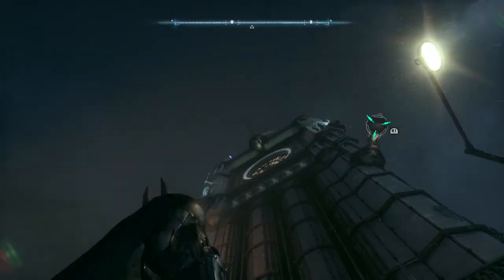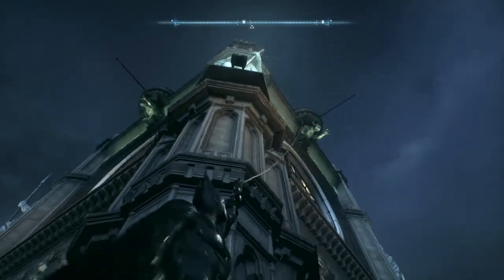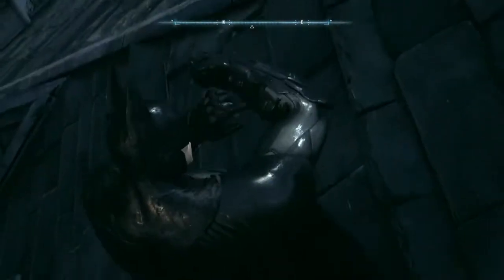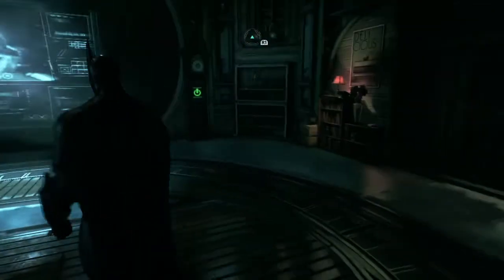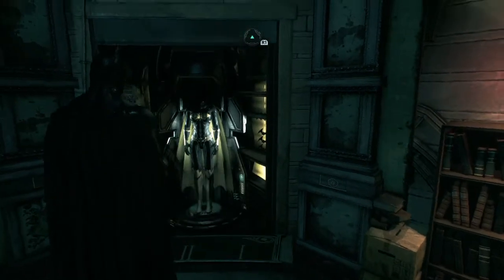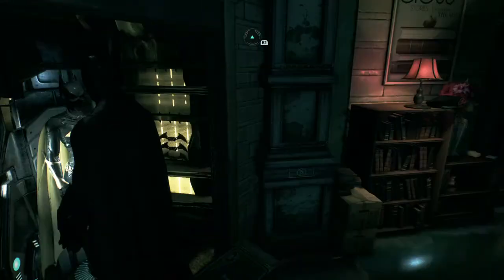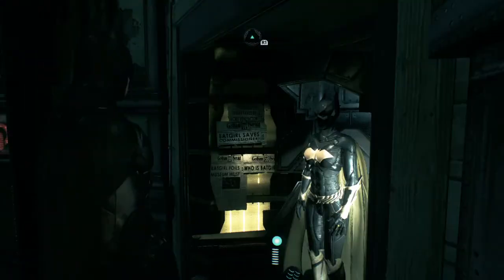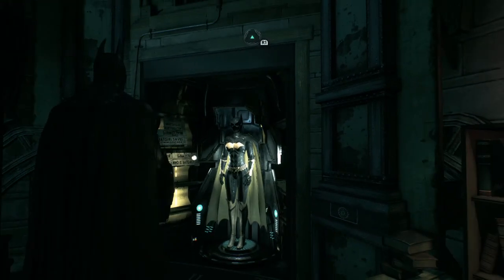BATMAN ARKHAM KNIGHT - BATGIRL COSTUME EASTER EGG /RIDDLE SOLVED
You more easter eggs as we find them thumbs up the video.